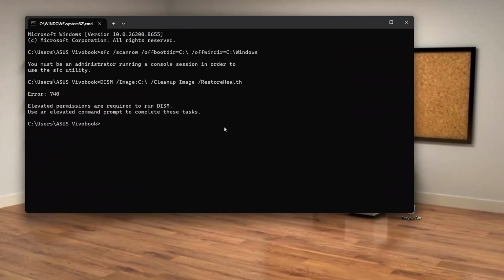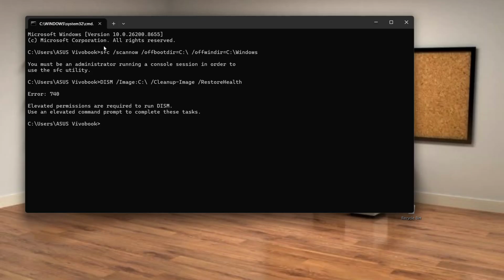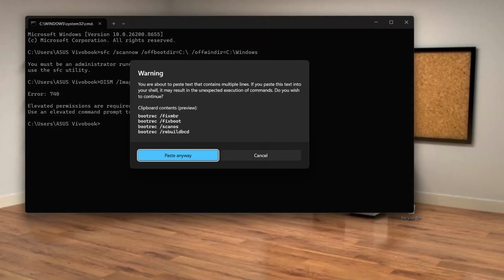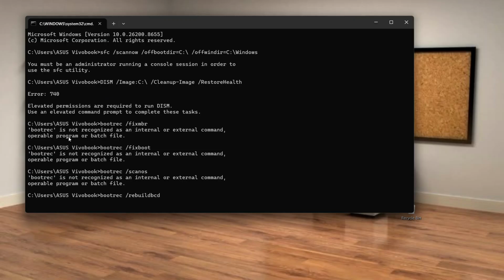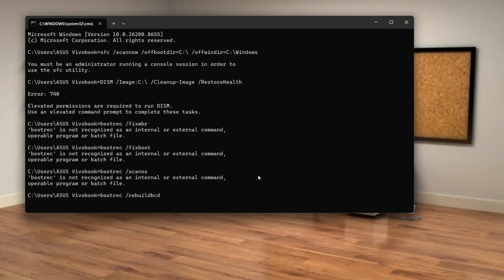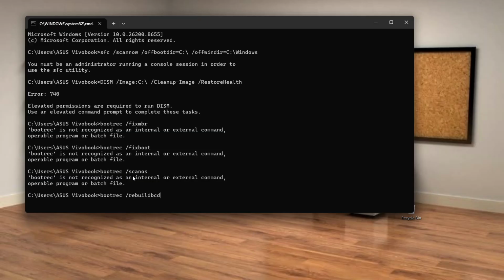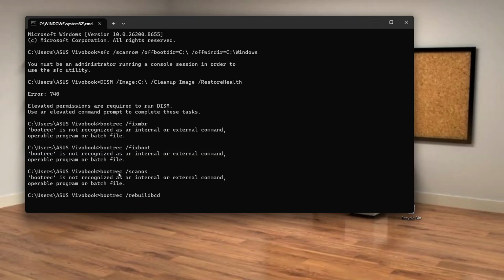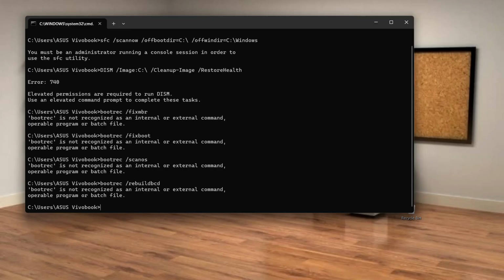How To Fix Inaccessible Boot Device Error On Windows 11